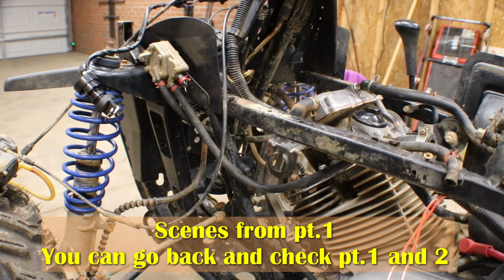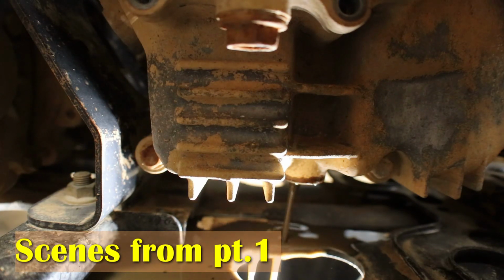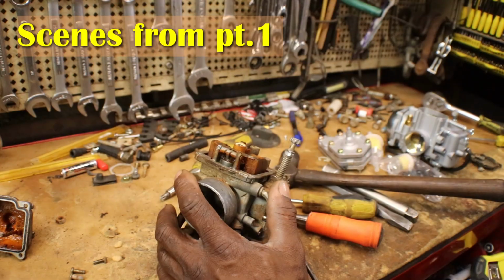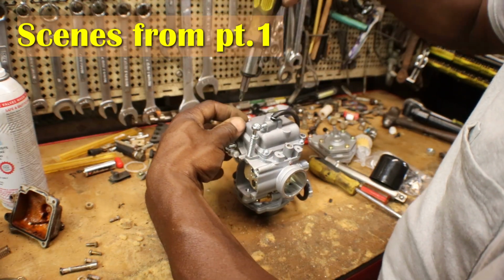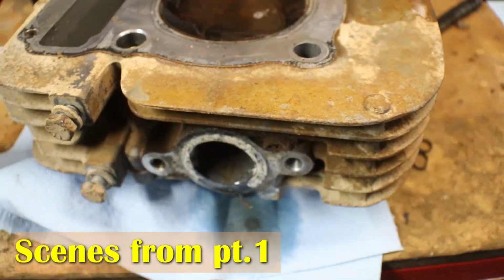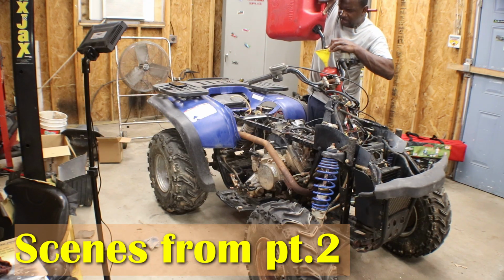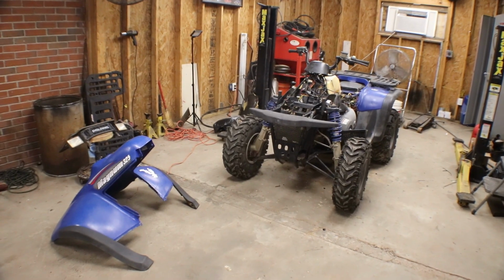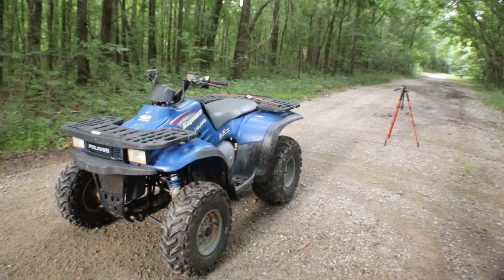Flood damage engine Polaris 325 first drive. Will it run. Pt.3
A continuation of pt.1- pt.2 and now pt.3 on to see if this unit will actually drive.
Second youtube channel @rpmauto